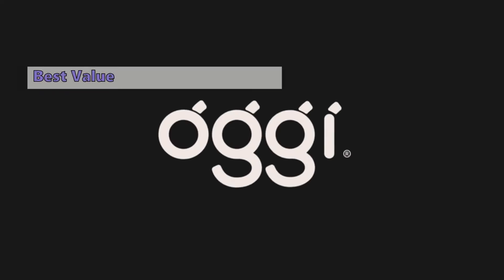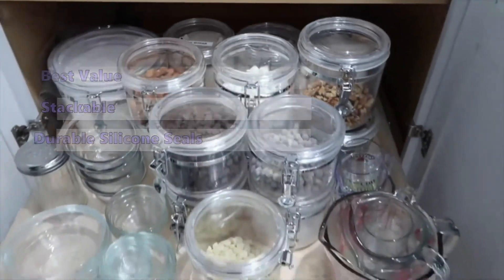⭐Best Food Storage Containers Of 2021 - Top 5 Review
In this video, we will be reviewing the top 5 food storage containers on the market
00:00 Intro
00:36 ✅#5 Glass Food Storage Containers with Lids From BAYCO:*
01:38 ✅#4 Easy Find Lids Food Storage Containers From Rubbermaid:*
02:50 ✅#3 Meal Prep Containers From Enther:*
04:03 ✅#2 Good Grips 10 Piece POP Container Set From OXO:*
05:09 ✅#1 5 Pc Clear Canister Set with Clamp Lids From Oggi:*

. These containers are high-quality and perfect for storing your food . So, whether you are looking for a container to store leftovers or take your meals on the go, these containers will meet your needs .

Features:
#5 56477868, Glass Food Storage Containers with Lids by BAYCO
The Bayco 24 Pieces Glass Food Storage Set, will hold 24 cups of liquid or food. They are high-quality containers made from toughened glass that won't break or oxidize. The clear containers are easy to see through, and the BPA-free lids will keep your food fresh for days. Note that there are only 12 containers with 12 lids in this 24 piece set.

#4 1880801, Easy Find Lids Food Storage Containers by Rubbermaid
The Rubbermaid Easy Find Lids Containers are BPA-free and made in the USA. They feature a system that makes it easy to find the correct lid for any container. The square-shaped, graduated-sized containers give you more space in the fridge or cupboard. In addition, these containers are durable and stackable, making them a perfect choice for your everyday storage needs.

#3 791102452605, Meal Prep Containers by Enther
Enther is committed to creating innovative products that make life easier for consumers. They study their customers and make each product with you in mind. Enther containers are BPA-free, microwavable, and dishwasher safe. They're stain, odor-resistant, and air-tight, so you don't have to worry about dark spaghetti stains or pungent aromas at work.

#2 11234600MLNYK, Good Grips 10 Piece POP Container Set by OXO
OXO makes storage easy with their convenient POP storage containers. Square and rectangular containers are ideal for flour, sugar, salt, and other small items. They are stackable, too. And the rounded corners make it easy to pour out the contents. The clear plastic lets you see what's inside. All containers in the set have a push-button lid closure that makes them easy to handle.

#1 9322., 5 Pc Clear Canister Set with Clamp Lids by Oggi
This classic canister set is an excellent choice if you want to organize your pantry or kitchen counters. The straightforward design makes it easy to see, where you have placed what. The durable silicone seals on the tops and the impact-resistant clear body material guarantee years of durability. For cleaning, all you need to do is to wipe it clean with a damp cloth.

prepper
food container
long term food storage
survival
americas test kitchen
kitchen organizer
mylar bags
airtight food storage containers
bug out bag
tupperware
cooking
kitchen gadgets
shtf
airtight container
prepping
cooks illustrated
equipment review
product testing
product review
baking
dry storage containers
pantry organization
emergency preparedness
food storage organization
glass storage containers
best food storage containers for pantry
organizing tips
kitchen hacks
prepper pantry
5 gallon bucket
freezer containers for food
best food storage container 2020
amazon
smart gadgets
amazon kitchen gadgets
kitchen utensils
easy home ideas
airtight containers for kitchen
airtight storage containers
amazon airtight containers
best airtight containers
best meal prep containers
documentary
interview
survivalist
doomsday preppers
collapse
grid down
end of the world teotwaki
survivor
iridium242
wrol
pantry organizing ideas
top food storage containers
best rice storage container
food storage containers review
tiktok amazon finds

Home And Kitchen is a participant in the Amazon Services LLC
provide a means for sites to earn advertising fees by advertising
and linking to Amazon.com